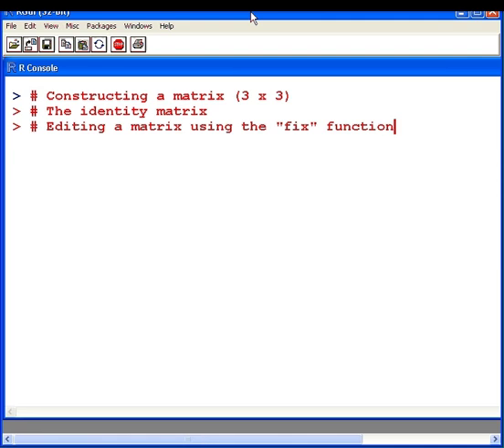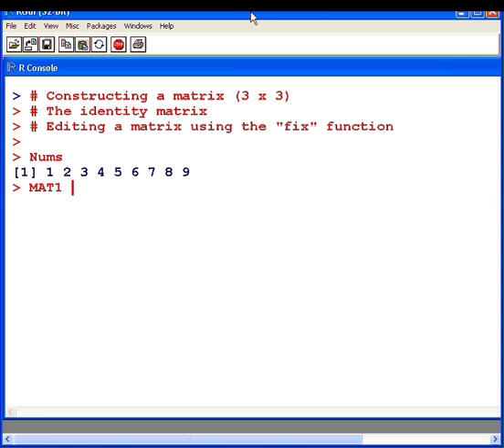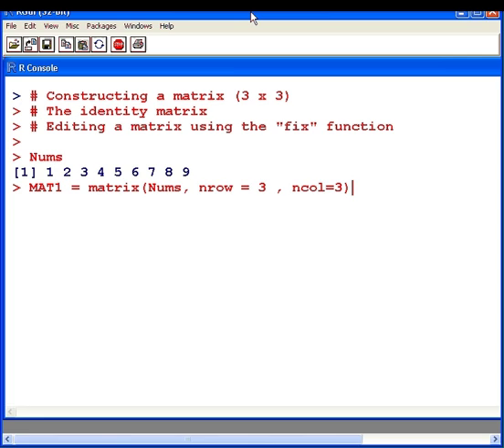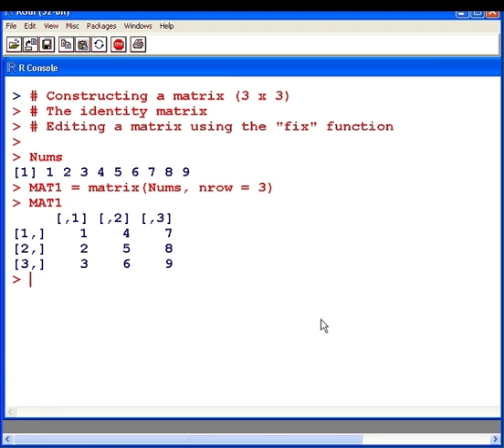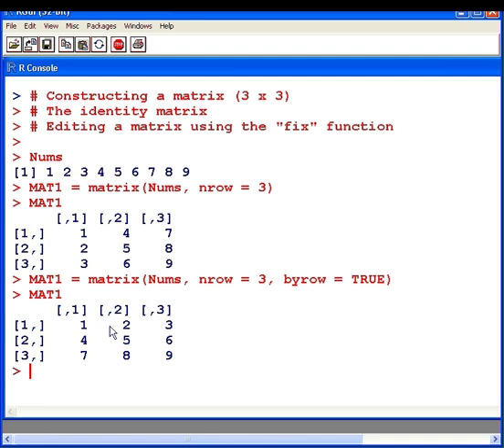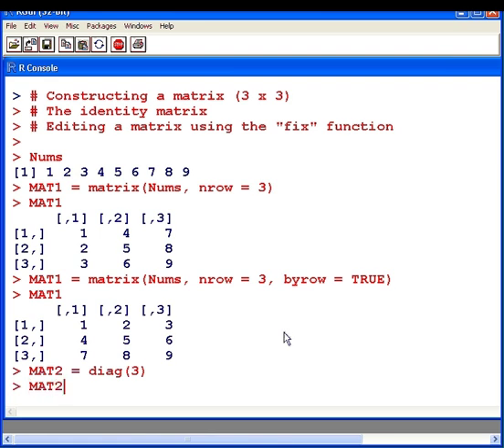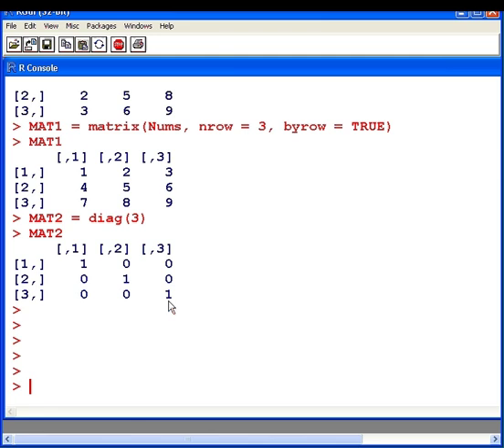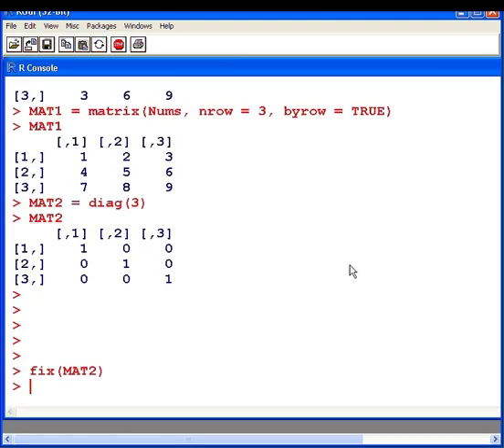R Tutorial : Creating a Matrix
Creating a matrix using the "matrix" function. The "diag" and "fix" functions are also briefly discussed.